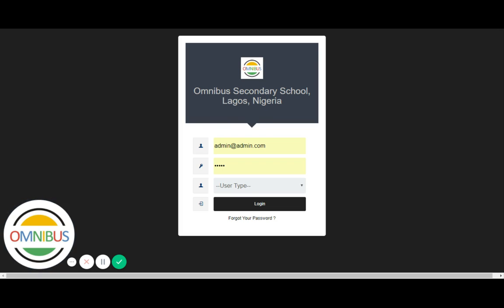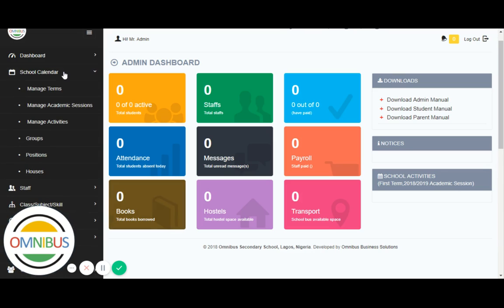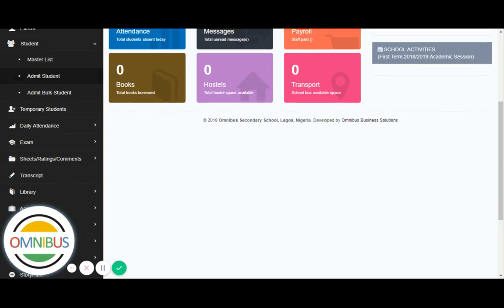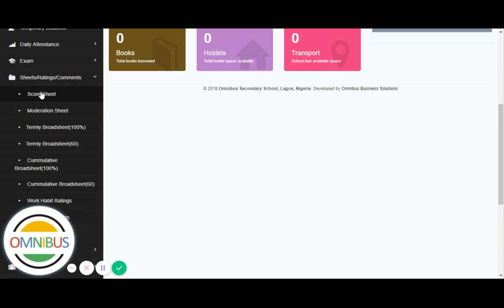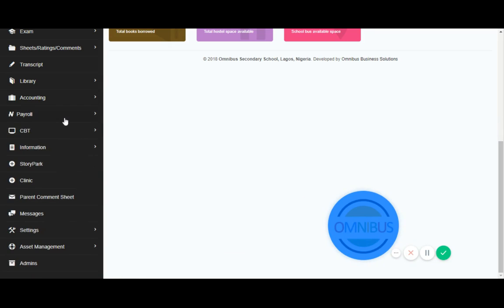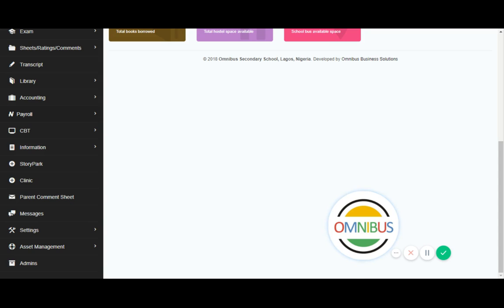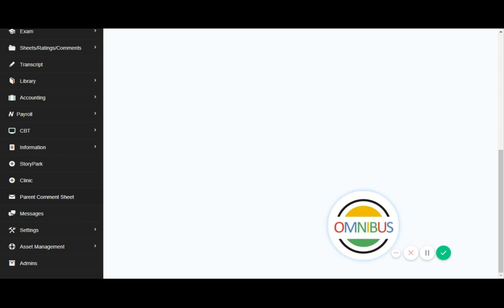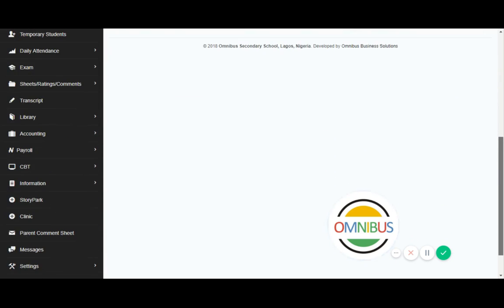Omnibus School Management Video Presentation